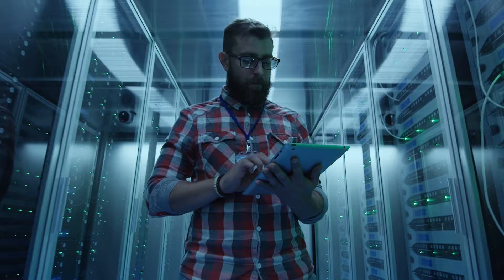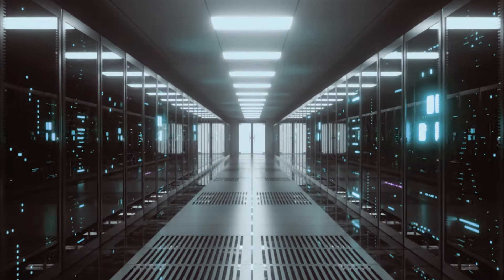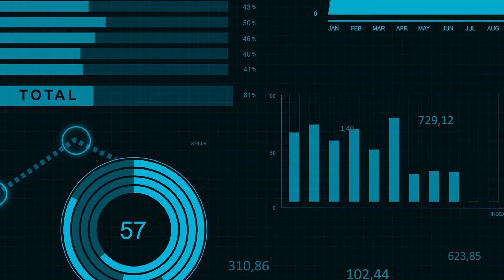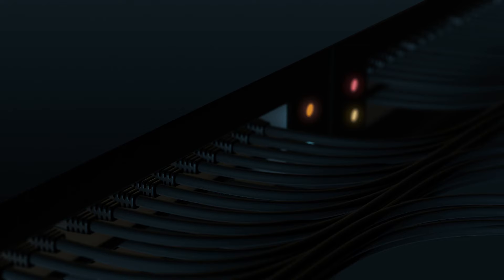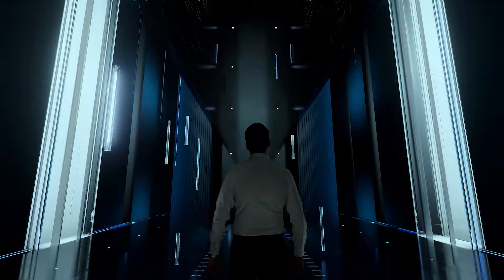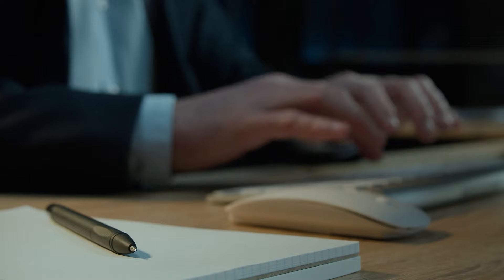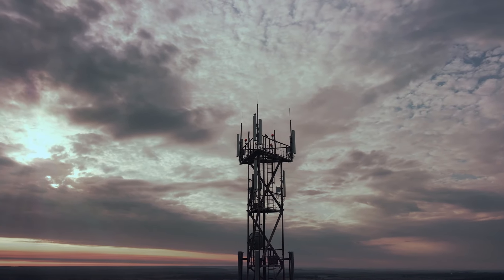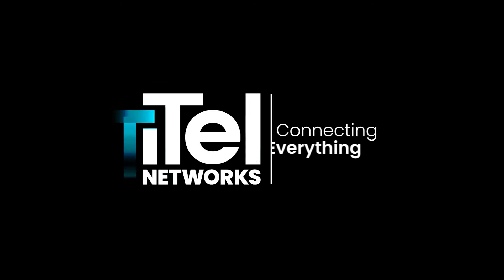Meet iTel Networks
Discover North America's most comprehensive network service provider, iTel Networks. Our legacy began in 2009 with a mission to empower businesses through custom enterprise solutions.

Why iTel Networks? Because we do it all! End-to-end network solutions custom-tailored to your business and your goals. Find out more below: